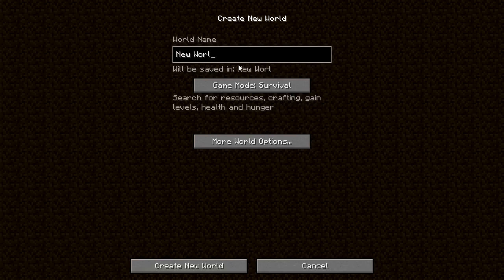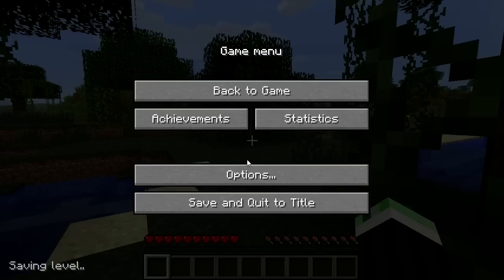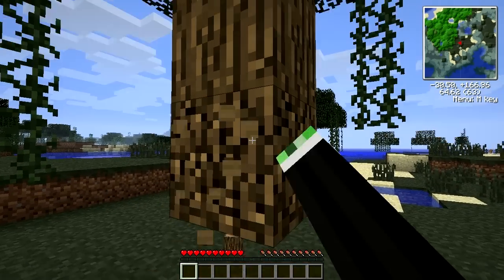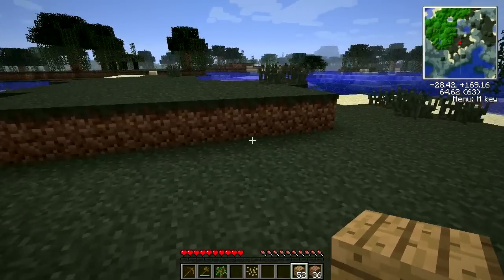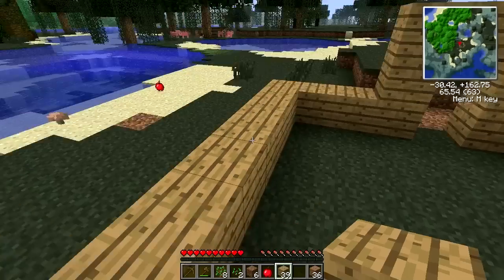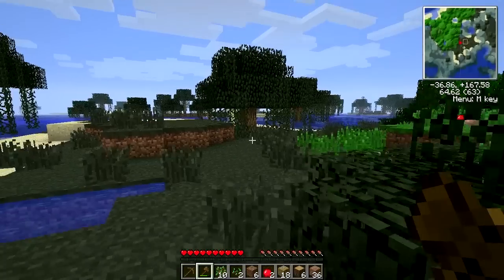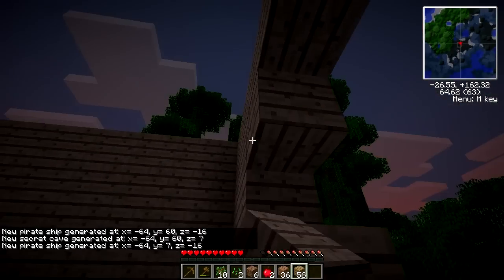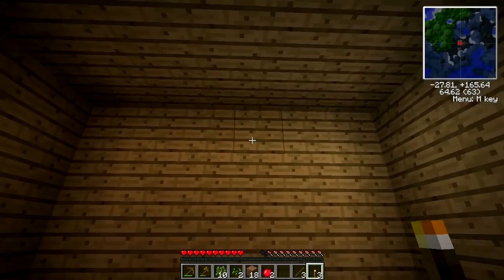Minecraft: Technic 7 Ep. 1 - Swamp Madness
Here we have it guys, my Technic 7 let's play. Hopefully you all find the series amusing and entertaining! A big thank you to NearbyGamer, Dratnos and Direwolf20 for their Technic skills and inspiration.